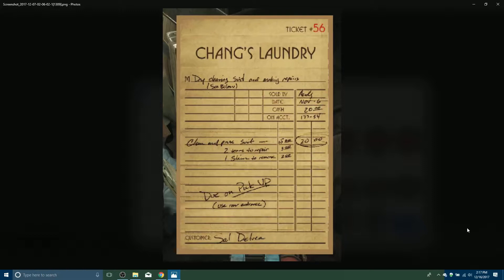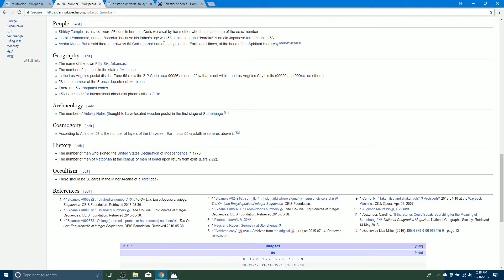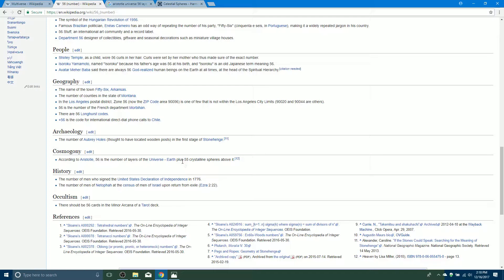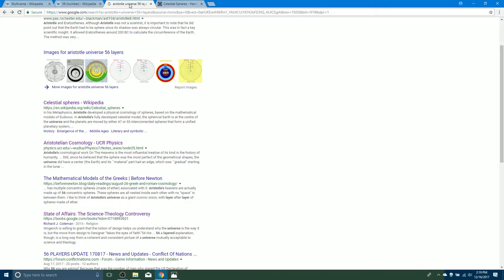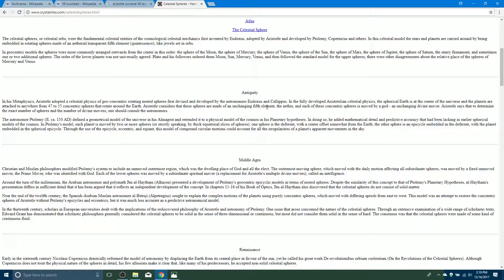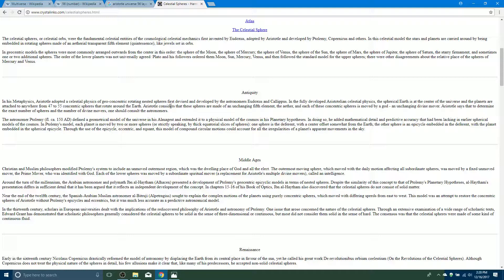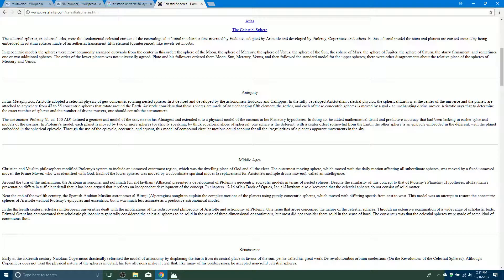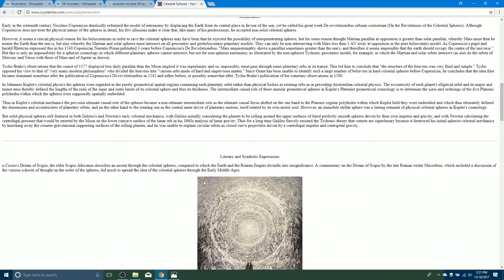New Black Ops 3 Chang's Laundry ticket #56 updates!!!! Explains the Aether!!!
Thoughts and please share.